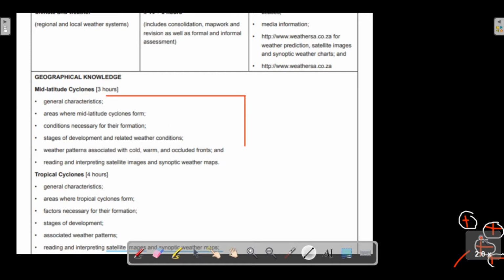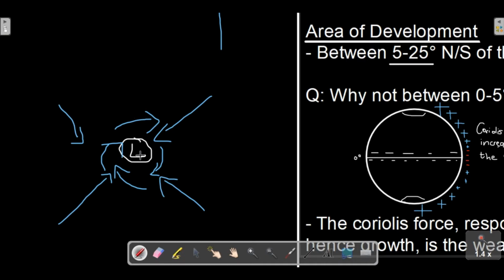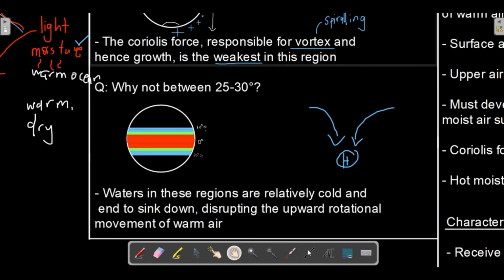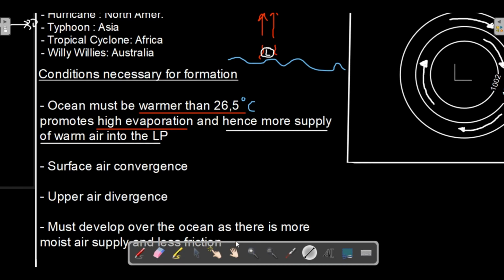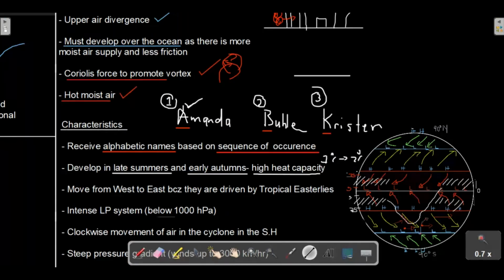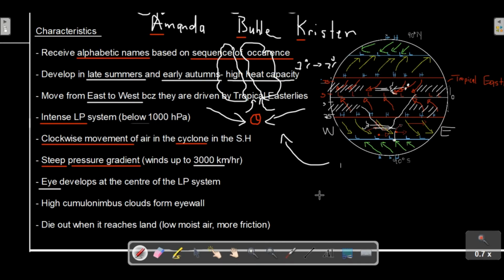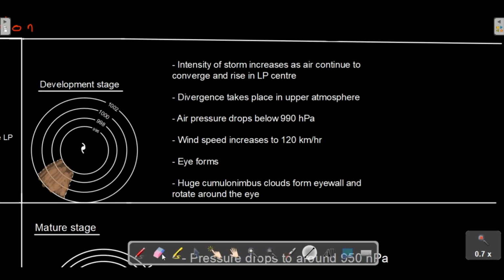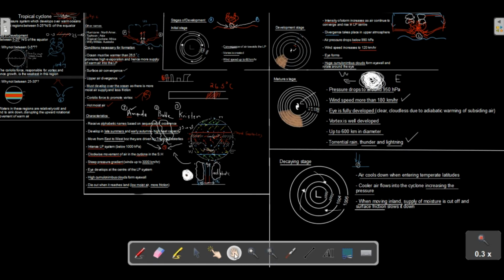GEOGRAPHY GRADE 12| TROPICAL CYCLONE | CHARACTERISTICS | AREA OF DEVELOPMENT | STAGES| MADE SIMPLE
This video forms part of the GEOGRAPHY GRADE 12 CAPS series making up this PLAYLIST. In this video, we discuss the area of development ,characteristics, conditions required for development & stages of development.